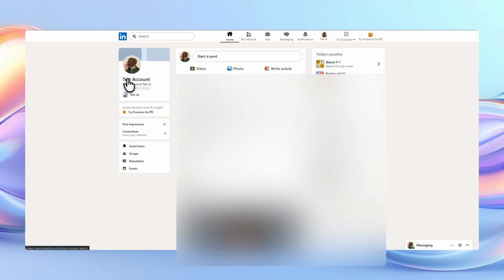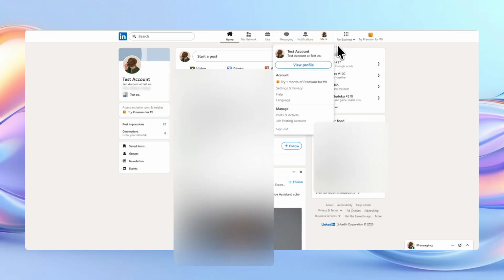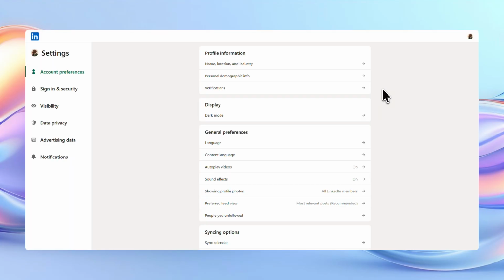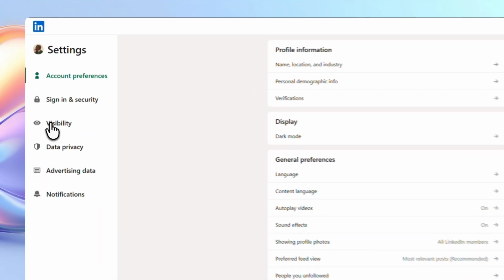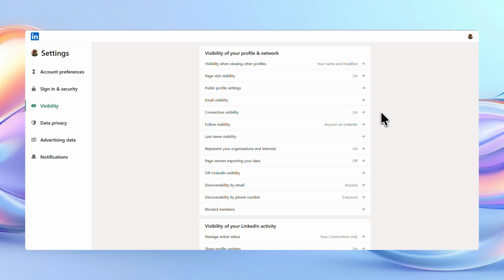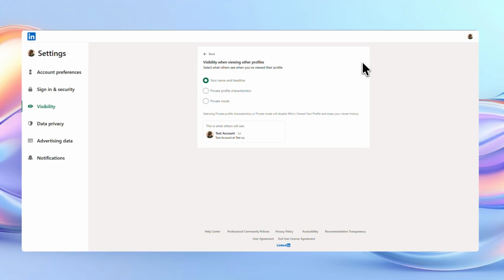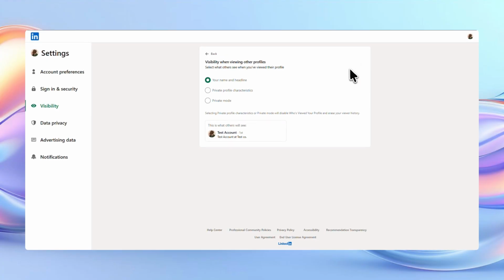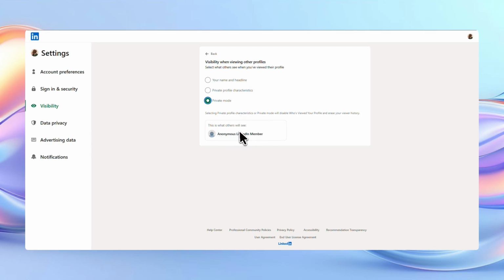How to View Profiles in Private Mode on LinkedIn (Updated 2026 Step-by-Step Beginner Guide)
Want to browse profiles without appearing in someone’s viewer list on LinkedIn? This updated 2026 beginner tutorial shows you exactly how to enable private mode and view LinkedIn profiles anonymously.